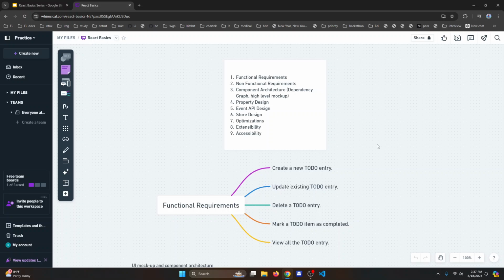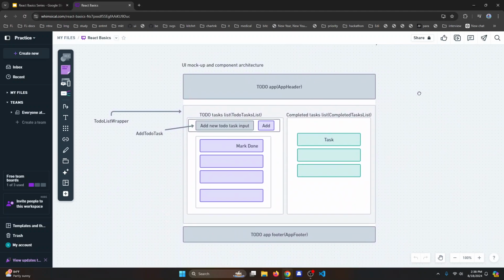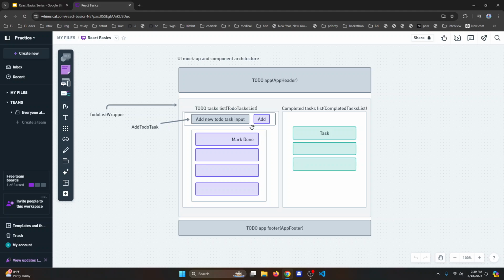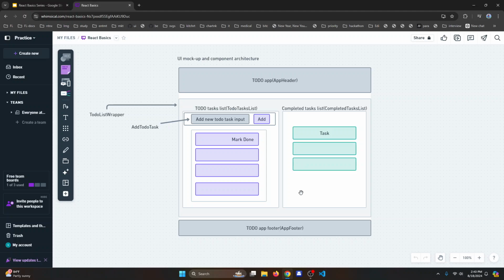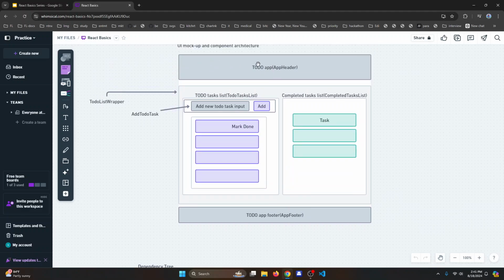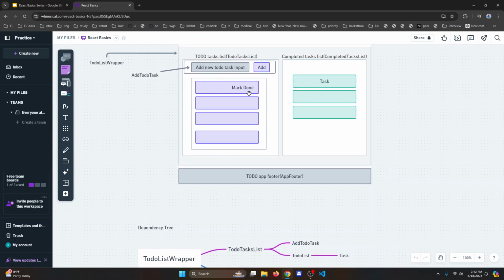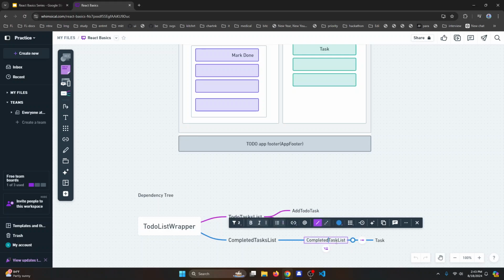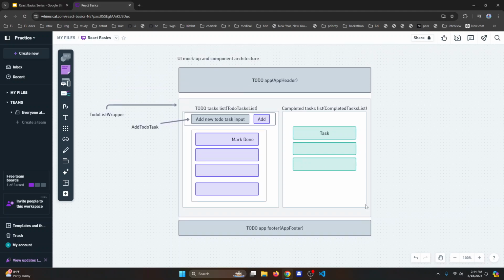How to do component architecture design?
In this video I have covered how you can think about component architecture for a reactjs app.